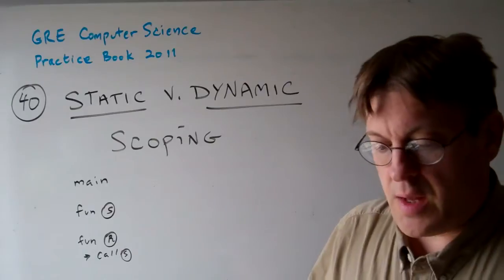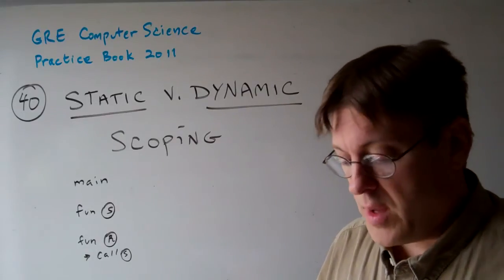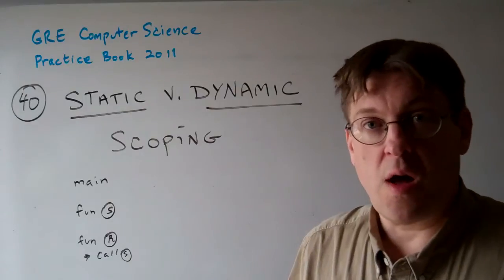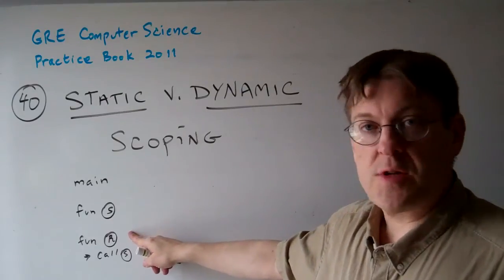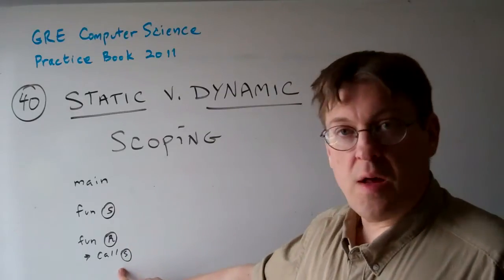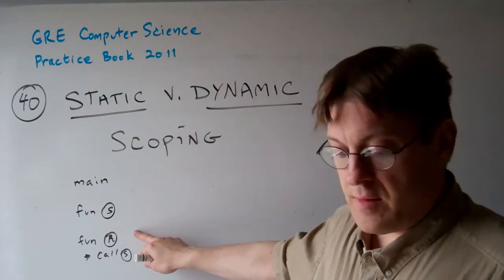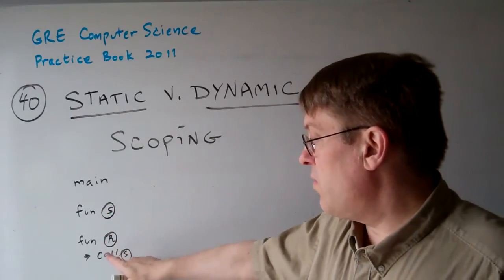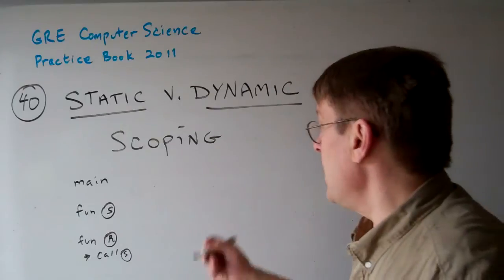GRE Computer Science Question 40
40. Consider the following pseudocode program.
int i
main ()
i = 3
S ()
R ()
void S ()
print i // prints the value of i on the current line of output
print " " // prints a blank space on the current line of output
void R ()
int i
i = 2
S ()
What is the output of the program if the pseudocode uses either static (lexical) scoping or dynamic scoping?